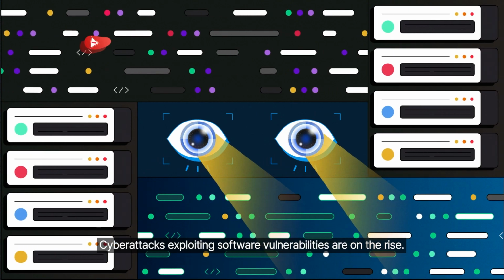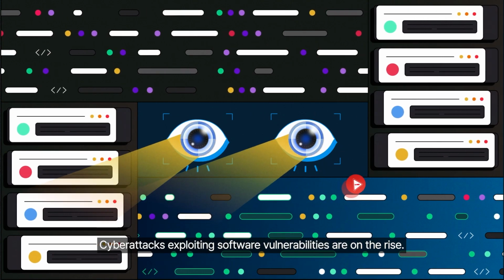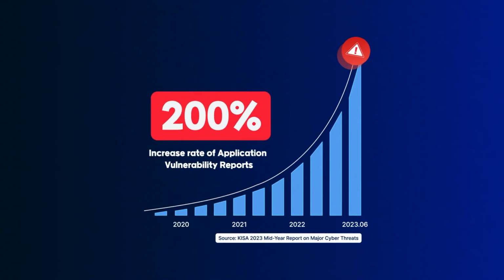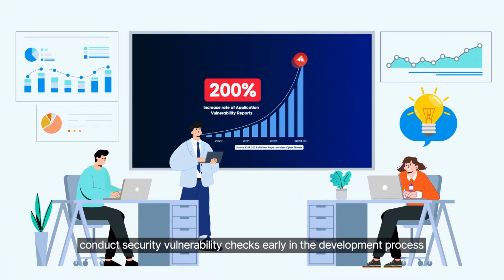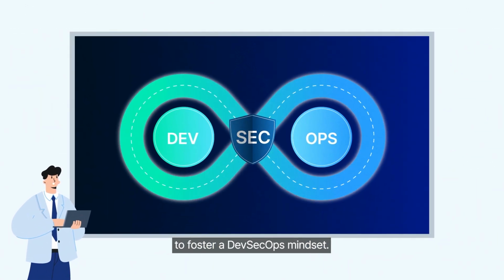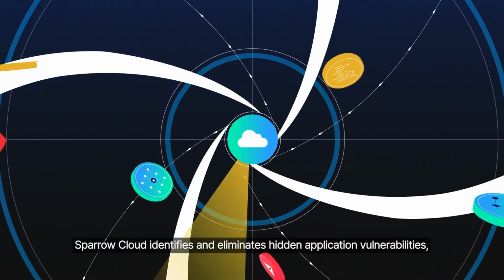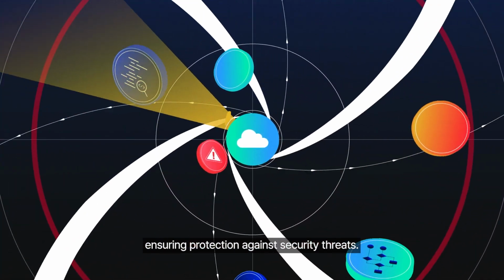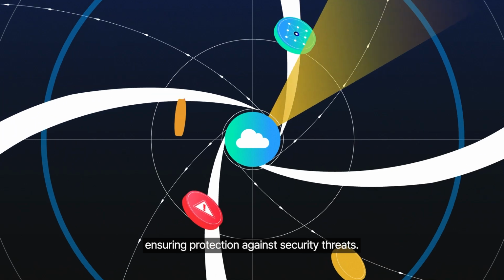Sparrow Cloud: Comprehensive & Fast Application Security Testing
🧐 Are you looking for a solution to test application security fast and comprehensively?
➡️ Introducing Sparrow Cloud, a SaaS-based application security vulnerability analysis solution!
No installation or upgrades needed— you can simply choose the analysis service you want and easily analyze application vulnerabilities.

🔵 Quickly diagnose security vulnerabilities that may arise at each stage, from software development to operation stage.
🔵 Analyze source code, open source components, and web vulnerabilities all in one solution, and view issues at a glance.

Identify real vulnerabilities hidden in your application more precisely, broadly, and quickly! 🏃‍♂️‍➡️🏃‍♀️‍➡️
Try Sparrow Cloud for free now! 👏